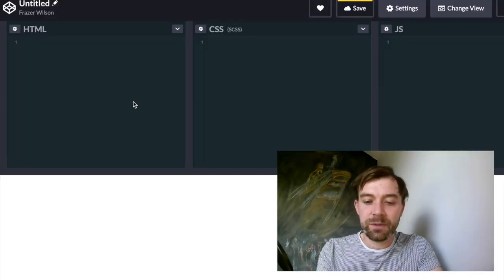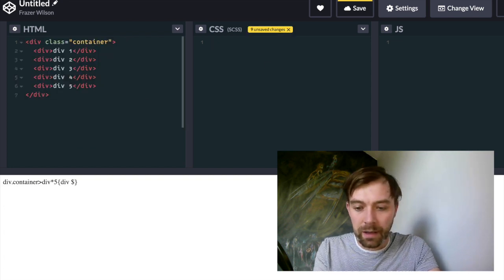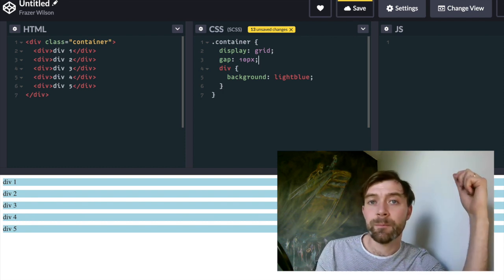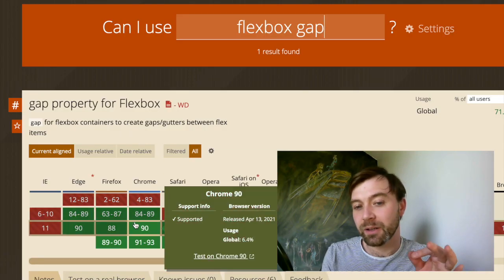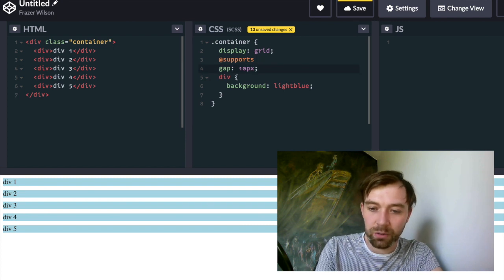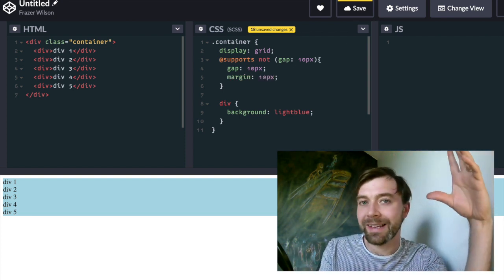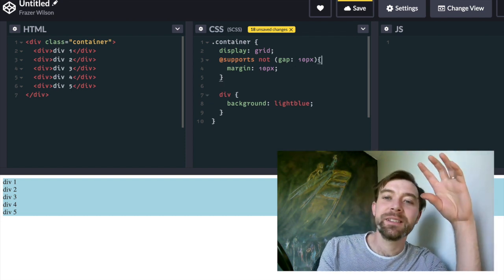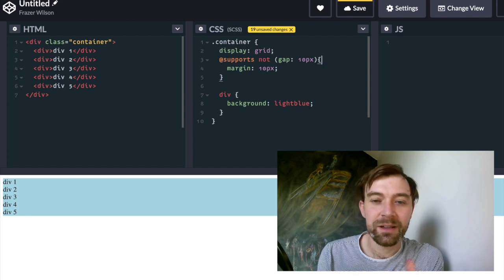Flexbox gap is here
Big deal? small change? Why does the wider adoption of flexbox gap solve an annoyance and change the argument of flex vs grid